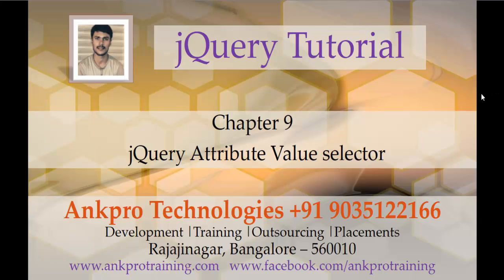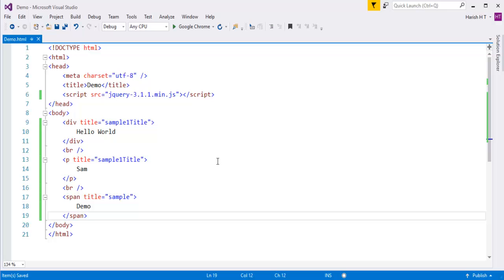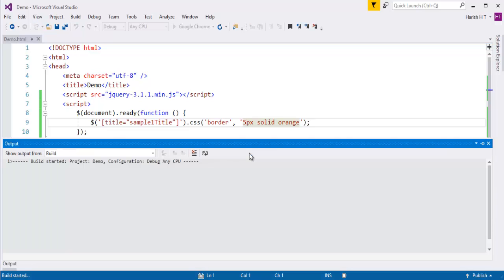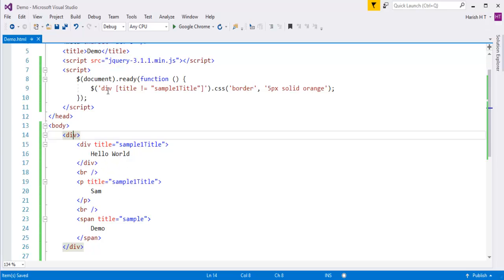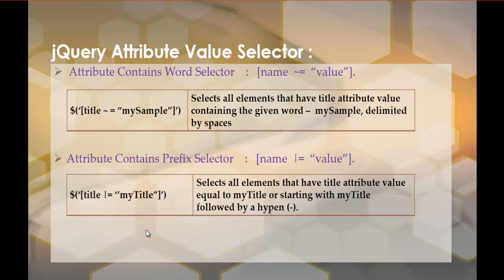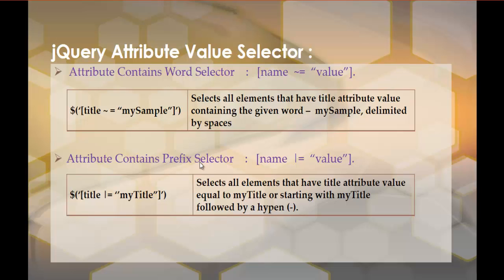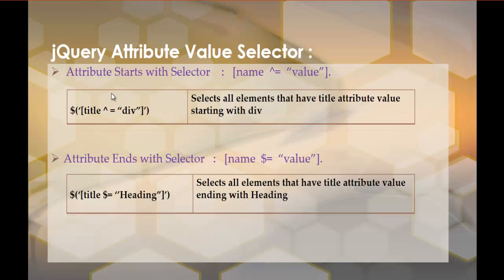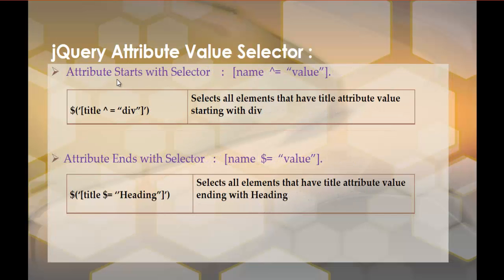jQuery 9 - Selectors - Attribute value selector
jQuery Attribute Value selector:
Attribute Equals Selector    :   [name  =  “value”].
Attribute Not Equal Selector    :   [name  !=  “value”].
Attribute Contains Selector    :   [name *= “value”].
Attribute Contains Word Selector    :   [name  ~=  “value”].
Attribute Contains Prefix Selector    :   [name  |=  “value”].
Attribute Starts with Selector    :   [name  ^=  “value”].
Attribute Ends with Selector   :   [name  $=  “value”].

ankpro
ankpro training
Asp.net MVC
C#
C sharp
Bangalore
Rajajinagar
Selenium
Coded UI
Mobile automation testing
Mobile testing
JQuery
JavaScript
.Net
Components of the .Net framework
Hello World
Literal
using Static.
Auto property initializer.
Dictionary Initializer.
nameof Expression.